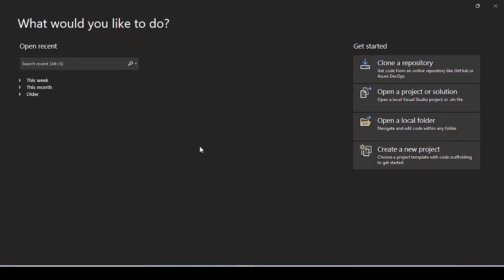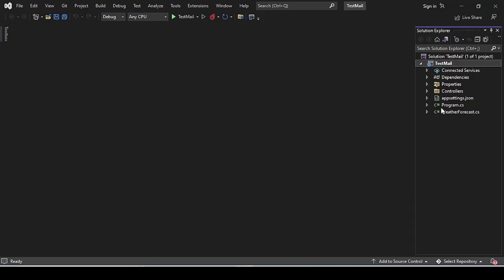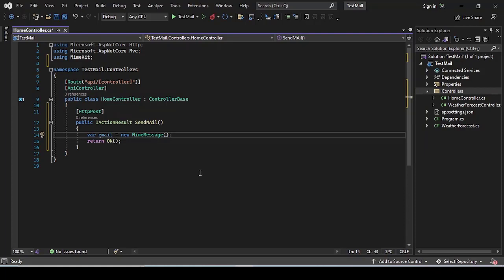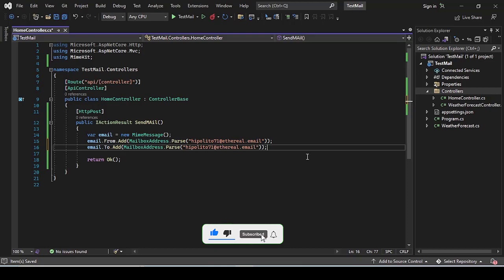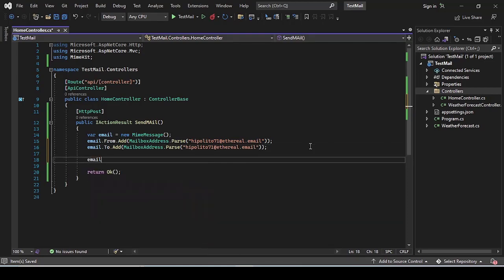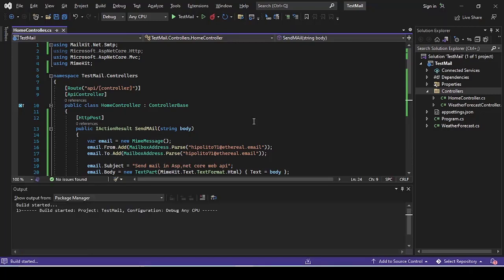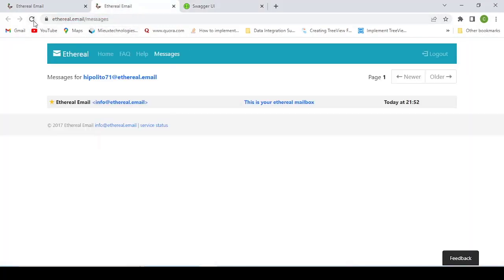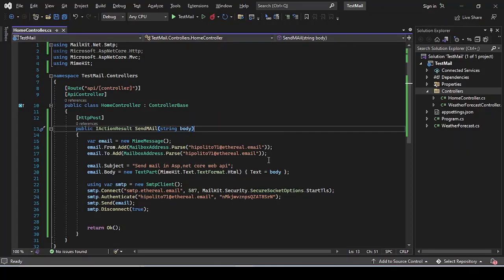Send Email with a .NET 6 Web API using Mailkit & SMTP 🚀🚀🔥💬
Hey guy's,

Here we are going to use the Mailkit to send mail in dot net 6 web API .

🔰 -- Tutorials --🔰

🔰 -- Join us --🔰

🔰 -- Related search --🔰
send email with a .net 6 web api application
send email with a .net 6 web api async
send email with a net 6 web api asp.net
send email with a net 6 web api attachment
send email with a .net 6 web api best practices
send email with a net 6 web api boilerplate
send email with a .net 6 web api c#
send email with a net 6 web api dapper
send email with a .net 6 web api example
send email with a .net 6 web api framework
send email with a net 6 web api framework core
send email with a net 6 web api github

🔰 -- Hash Tags --🔰